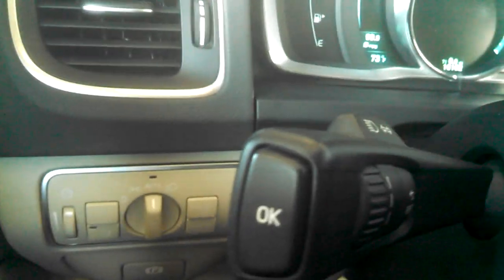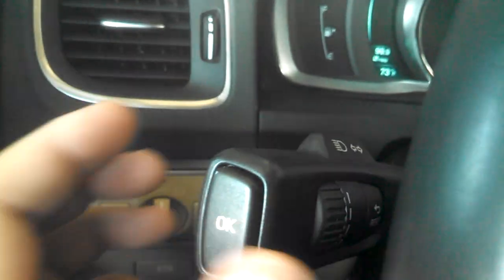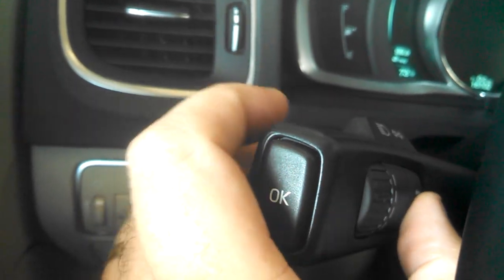Maintenance reset 2014 Volvo S60 | push start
Here is reset procedure for the maintenance light on the 2014 Volvo S60. This vehicle has the push start feature. Follow this and you will reset the maintenance light on your Volvo.